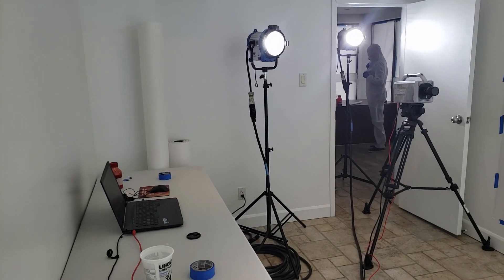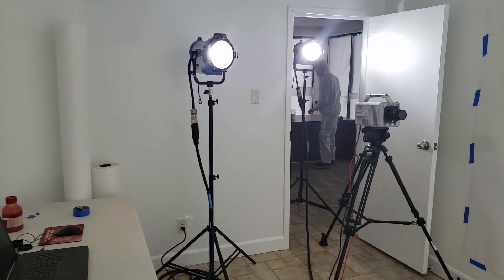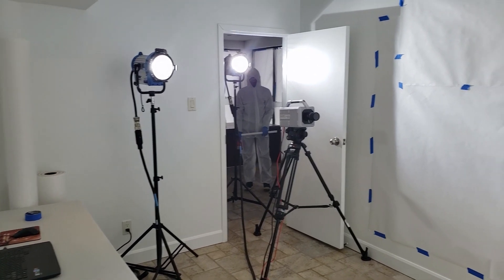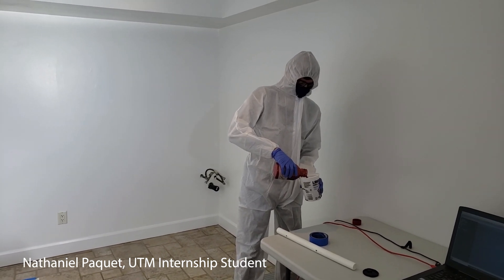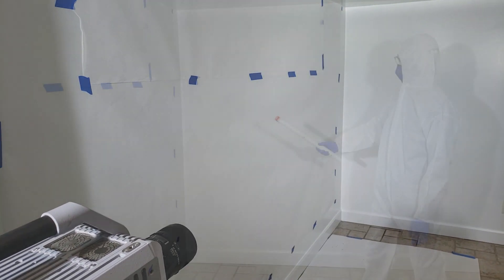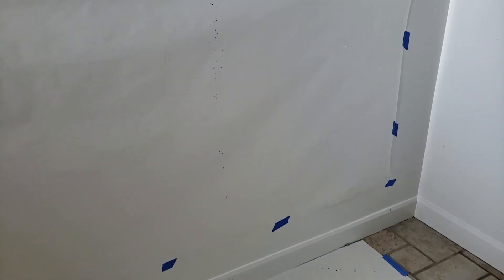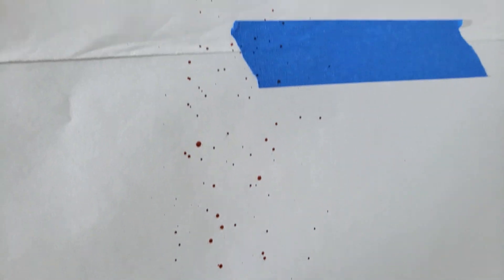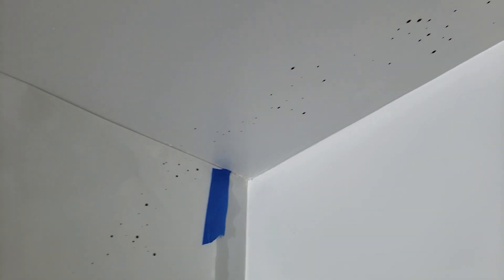Cast-off Patterns | Research Project | BPA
This is a project where we are analyzing cast-off patterns to determine the path of the swung weapon/object.  High speed video is a must for BPA and really challenges your mind to think about what to expect.

Student: Nathaniel Paquet
University of Toronto, Mississauga | Forensic Science Program